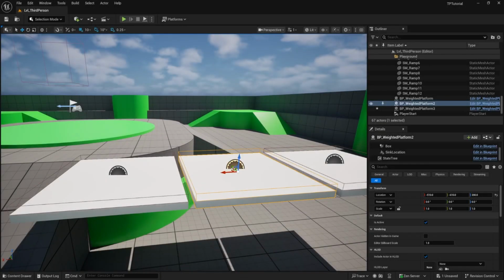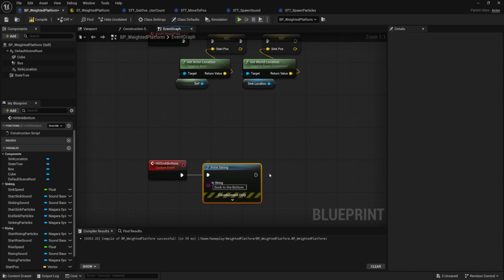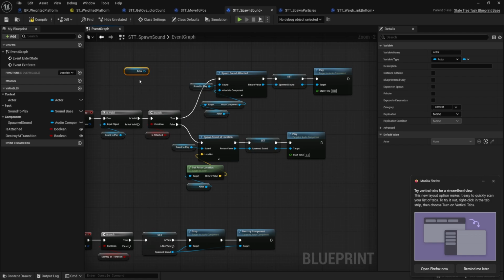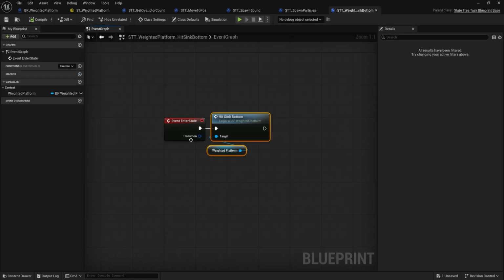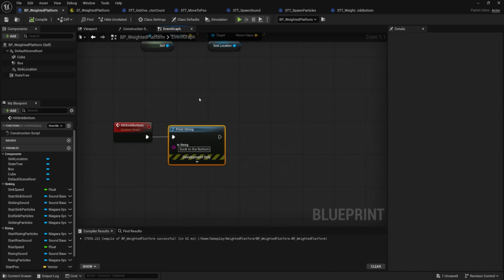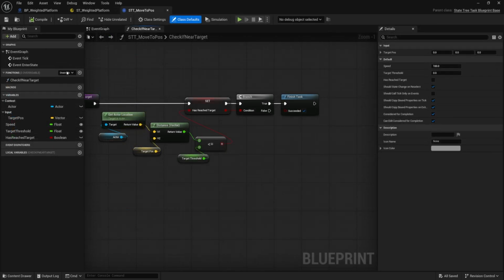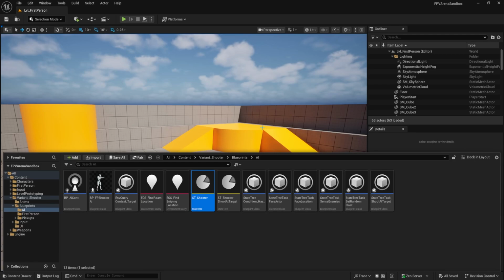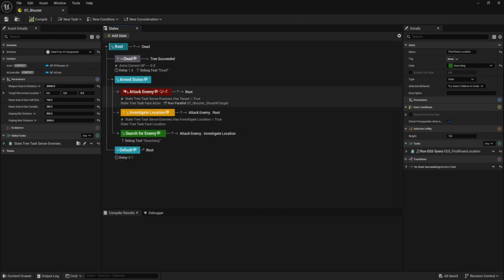Learn State Tree - 07 - Extras and Wrap-up - Unreal 5.6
In this video we learn about BP-specific tasks. Then we summarize what we've learned in this series and talk about where to find more State Tree examples to continue learning.

00:00 - BP Specific Tasks
05:33 - End Summary
07:15 - Where to Go Next